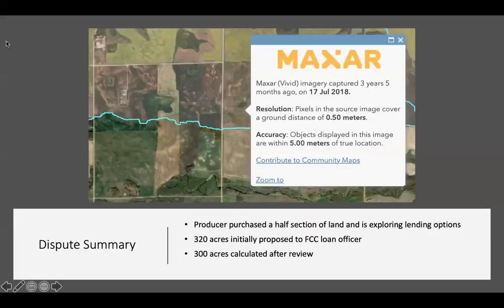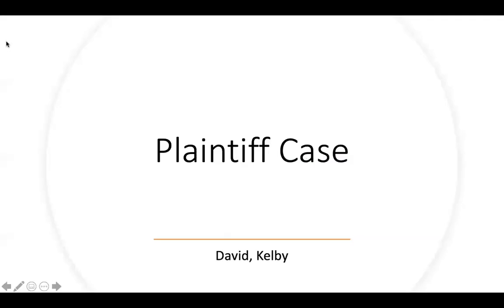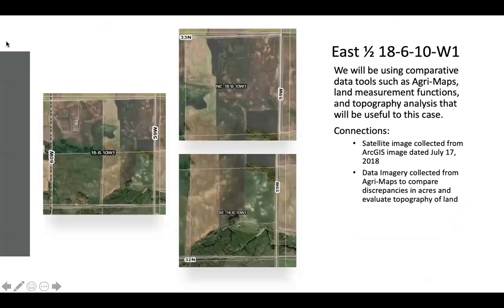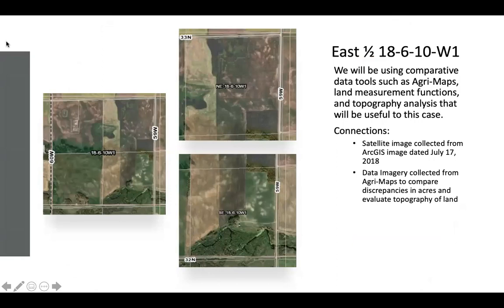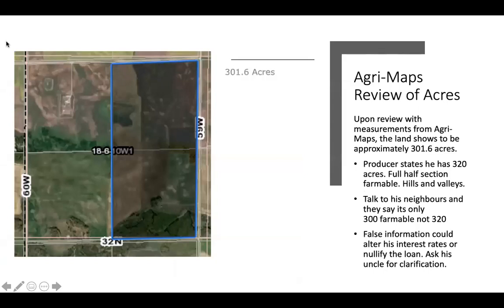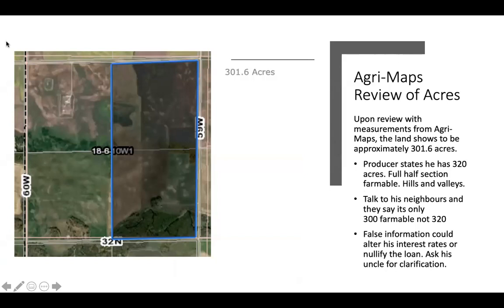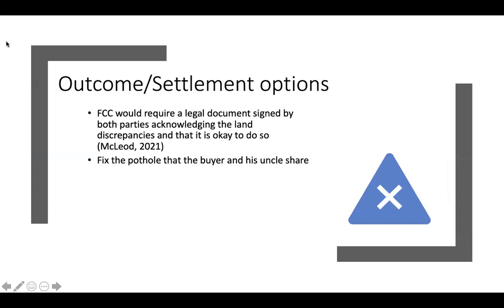Assignment 4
land disputes scenario